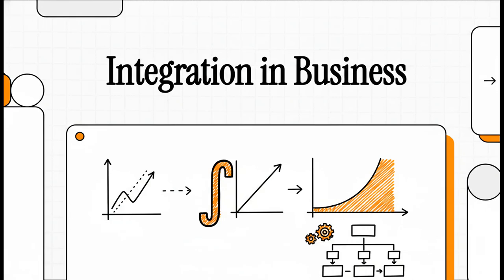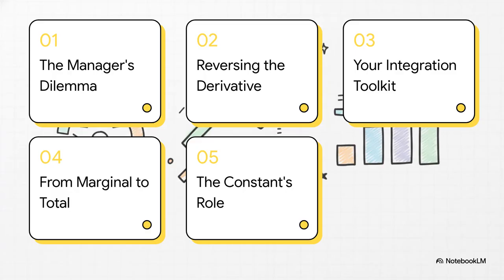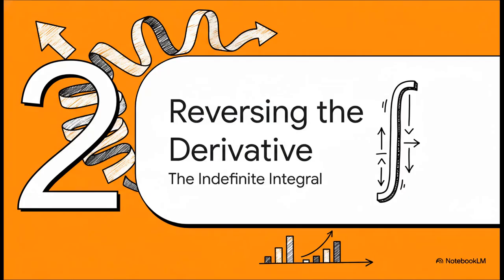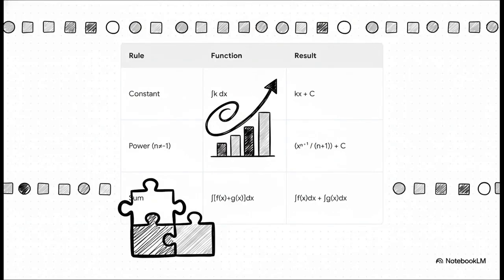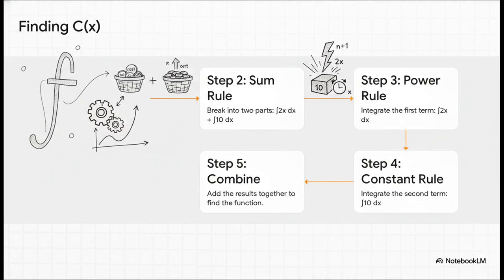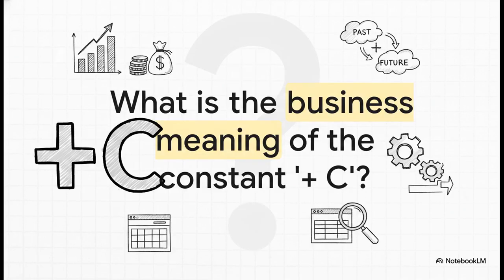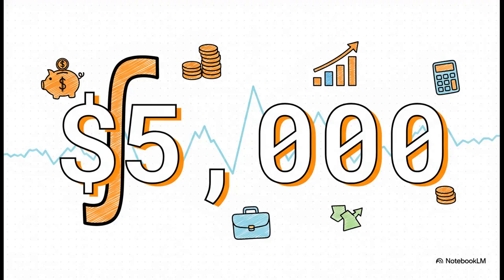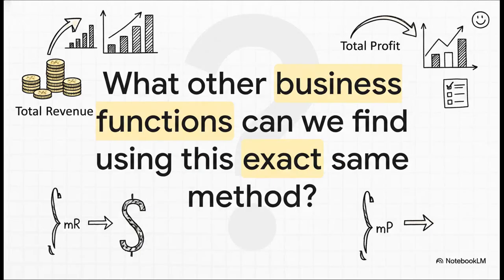Business Mathematics Week 12 Part 2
This text introduces the concept of indefinite integrals, which are often referred to as antiderivatives in the field of business mathematics. Because these operations do not include specific limits, they always incorporate a constant value to account for the variety of possible original functions. The passage outlines essential mathematical formulas for calculating integrals of constant values, power functions, and the summation of multiple terms. Mastering these fundamental techniques is crucial for practical business applications, such as converting marginal costs into total cost figures. Ultimately, the source provides the theoretical foundation necessary to calculate accumulated quantities from existing rates of change.